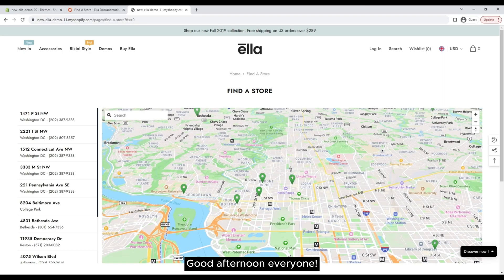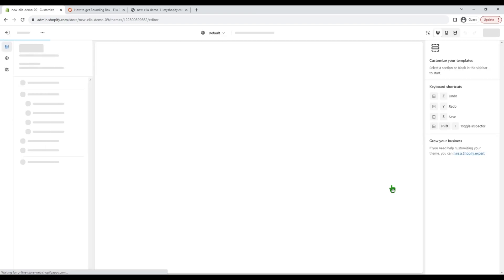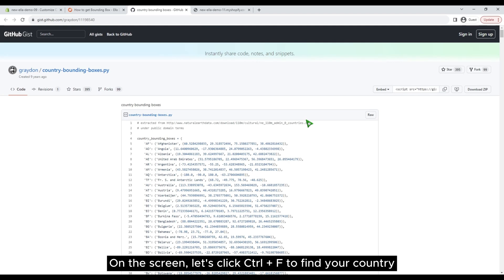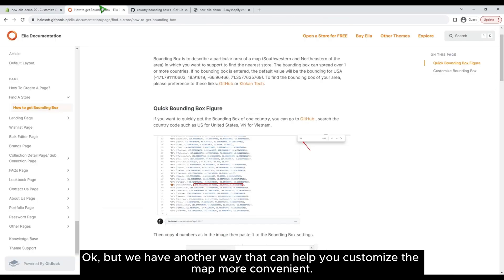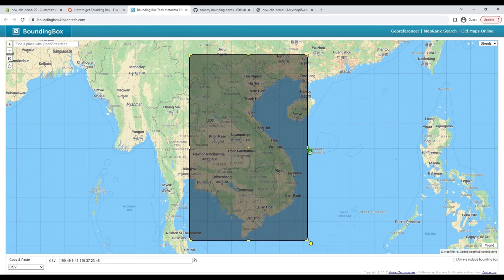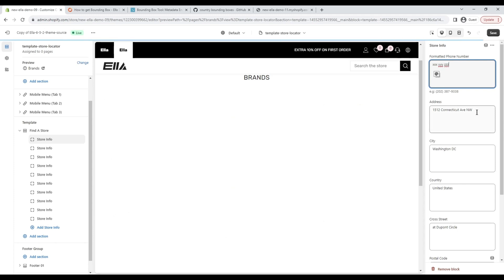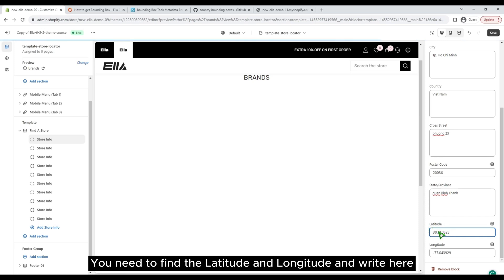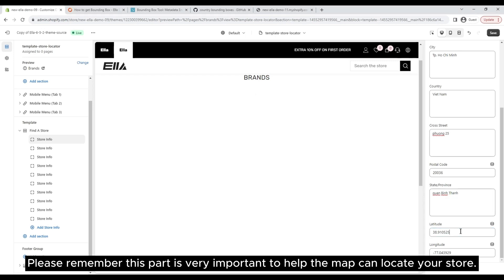#41 - How To Set Up "Find A Store" Page In Ella Shopify Theme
In this video, we will guide you on how to set up the "Find A Store" page in Ella Shopify Theme

X
Related Search Tags -